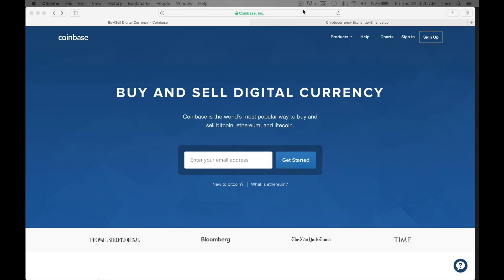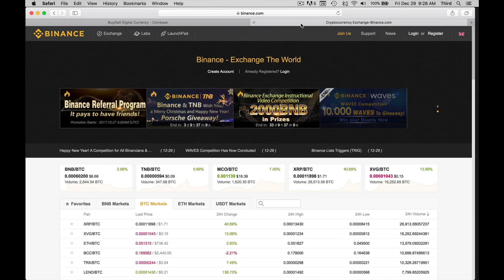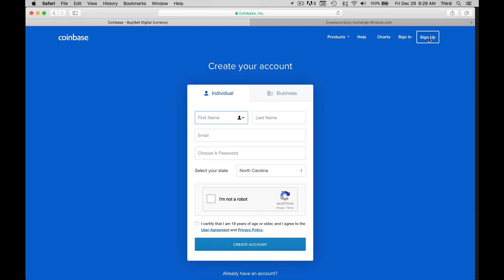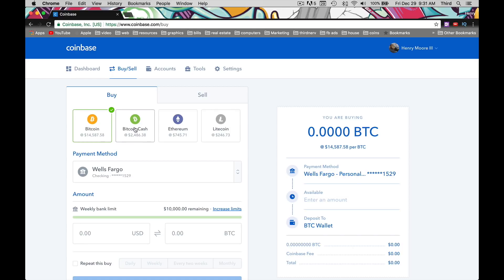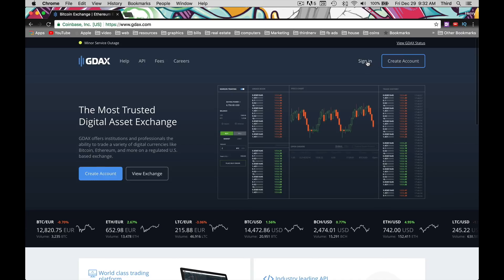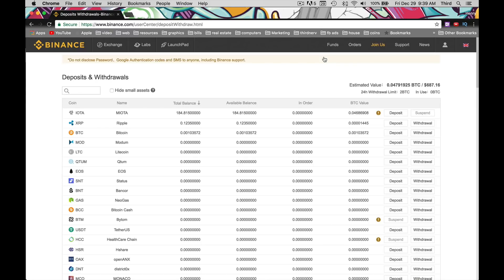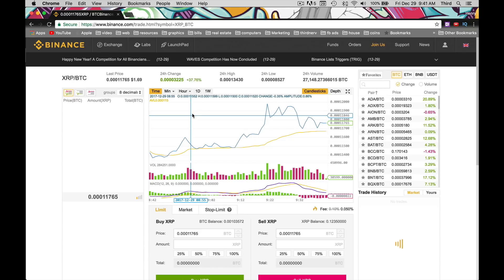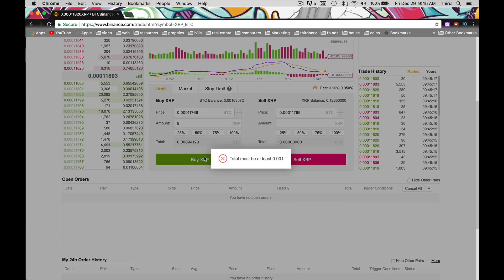How to buy Ripple in Binance with Coinbase (tutorial)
In this video I will show you how to buy Ripple using Coinbase, GDAX and Binance. Coinbase is a great way to buy bitcoin (BTC) but it does not offer most of the other Crypto Currencies (Digital Currency) like IOTA, Ripple (XRP). So to get Ripple (XRP) We get the bitcoin with Coinbase and Use GDAX to get charged lesser fees during the transfer and send it to our Binance account.

This video will help beginners too with buying Bitcoin, Bitcoin Cash, Etherum, adn Litecoin with Coinbase.

Make sure to do your research when buying your Crypto Currencies such as Ripple, IOTA, BitCoin, Litecoin, Etherum.

Here are useful links that was mentioned in the video.

You and I will get $10 when you deposit more then $100 with this link

Using this link I do get a referral.

Here is where you can learn more about different Crypto Currencies

Great resource to read what buyers are talking about. Search for the coin you're interested in and read the comment section. Also has a markets section to see what the coin is selling for on each exchange.

(Crypto Coins News) Check it daily to keep up with the market. Great resource for information as well.

I will reach out as quick as I can.

And if there any info to add to help me or anyone else feel free to post it  in the comments.